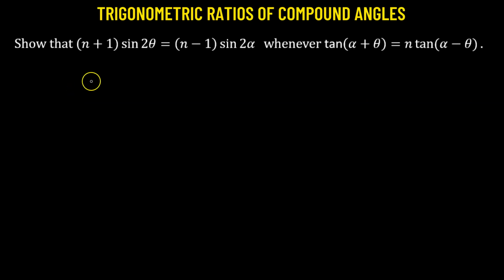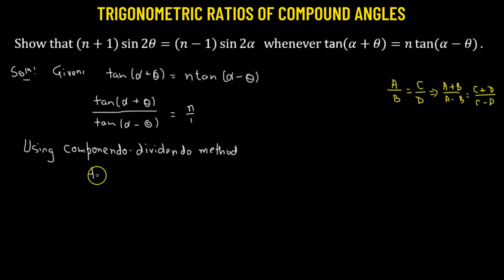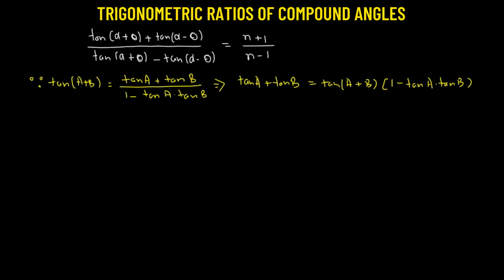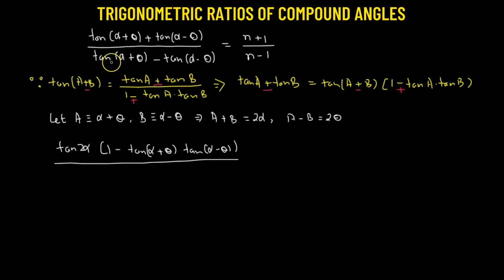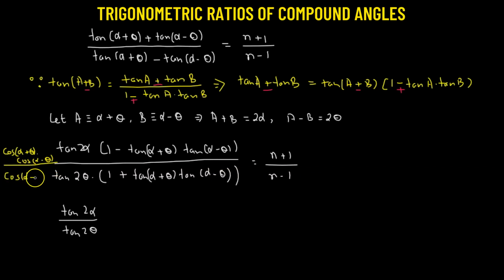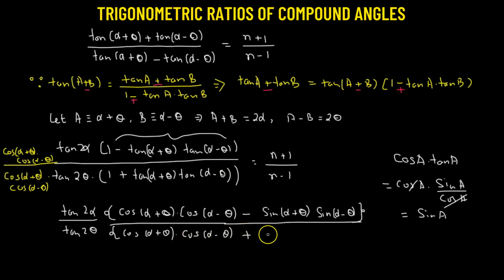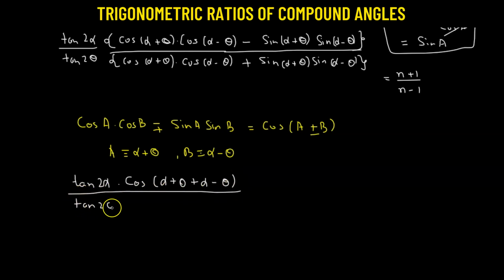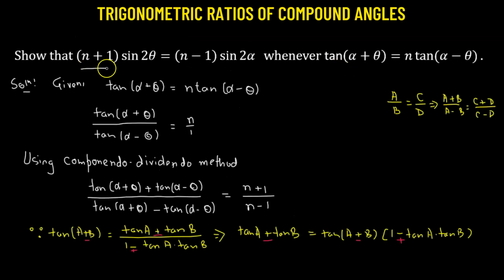66 | Trigonometry | Trigonometric Ratios of Compound Angles | Worked Out Problem